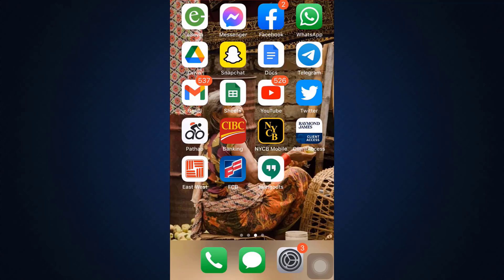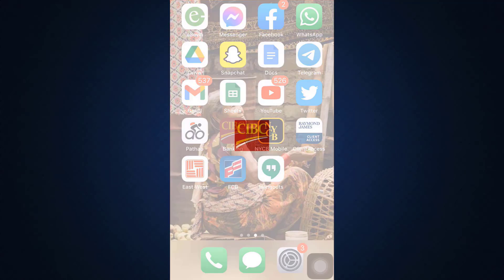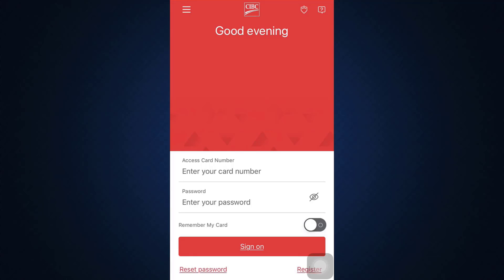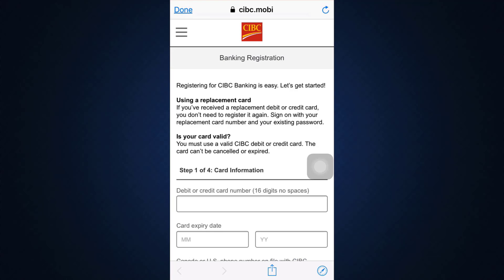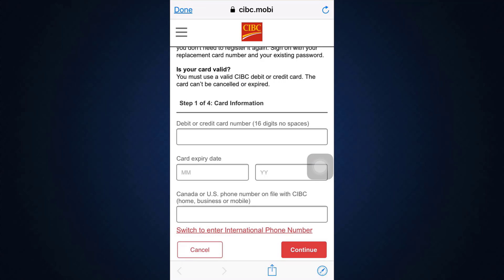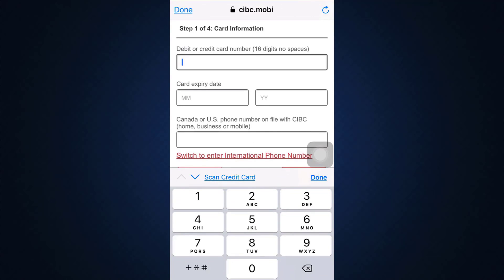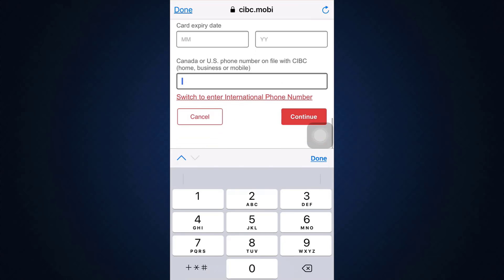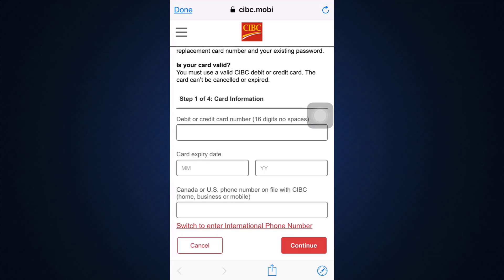CIBC - Register for Mobile and Online Banking | Enroll - Sign Up CIBC Mobile app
In this tutorial video I will quickly guide you on how you can get enrolled or register to online and mobile banking account and services of CIBC Bank.

How do I log into CIBC Online Banking?

How can I activate mobile banking online?

How do I check my CIBC account online?

How do I register for mobile banking?